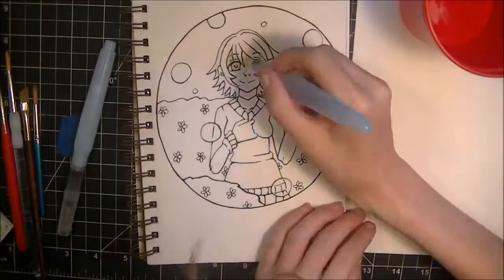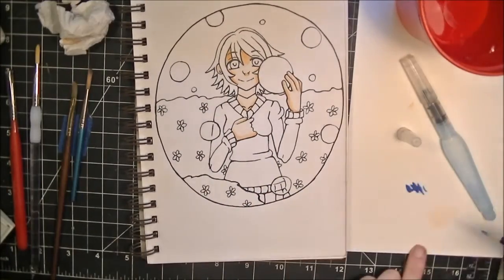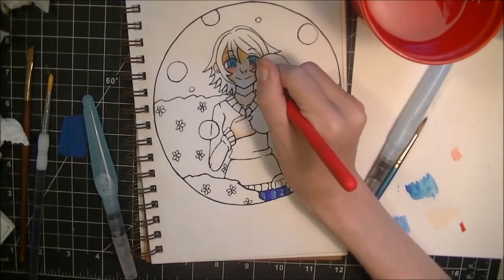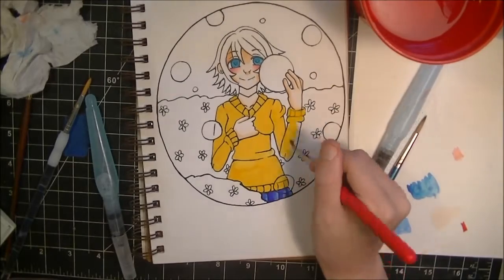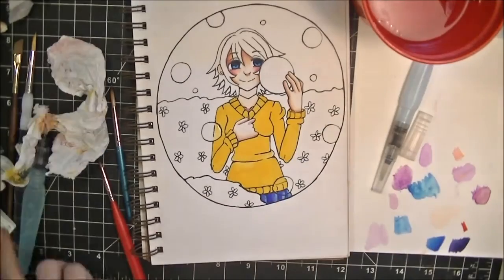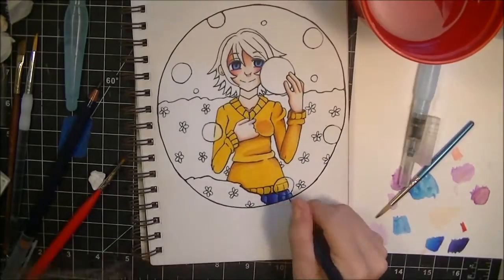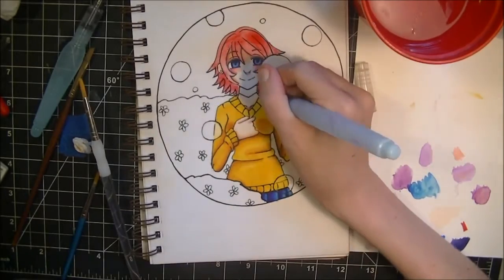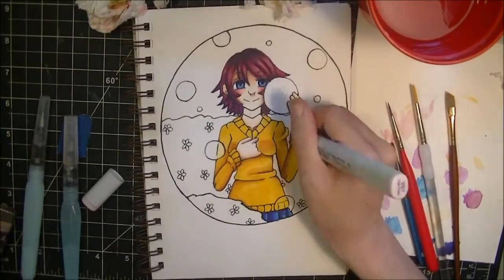Summer Bubbles || Mixed Media || Watercolor, Copics, and Colored Pencil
**Remember to let me know which medium (or mediums) you'd like to see me use in my next speed paint!
The suggestion with the highest votes wins for next week's video!

To Vote on Youtube!:
You can choose from the following:
1. Copics
2. Watercolor
3. Colored Pencil
4. Mixed Medium

Tools Used on this Drawing:
Strathmore 300 Series Mixed Media Paper
Unipin Fineliners
Copic Multiliner
Akashiya Sai Watercolor Brush Pens
Sakura Koi Watercolor Set
Winsor and Newton Watercolor Set
Copic Markers